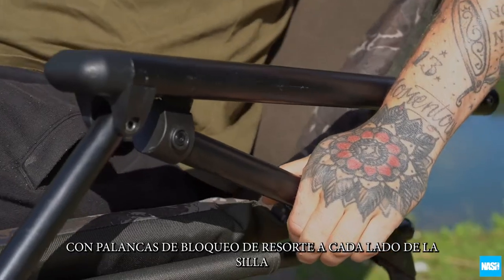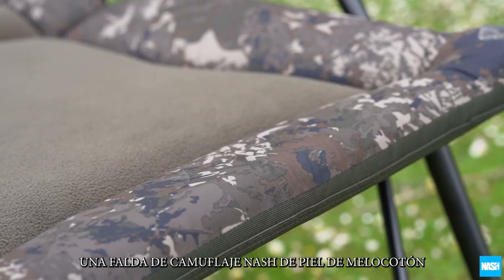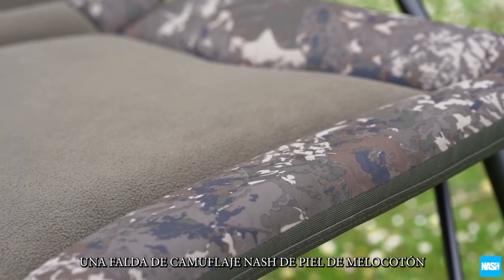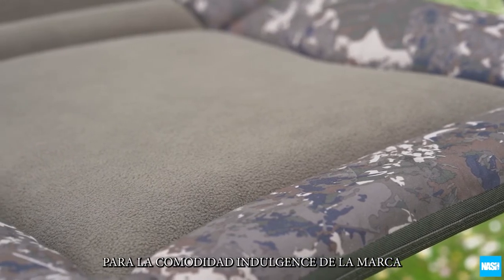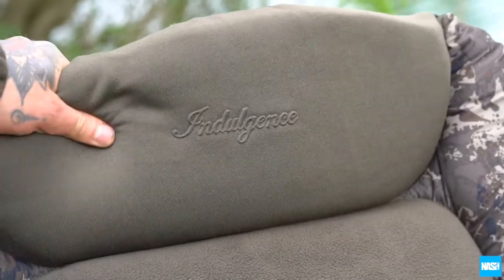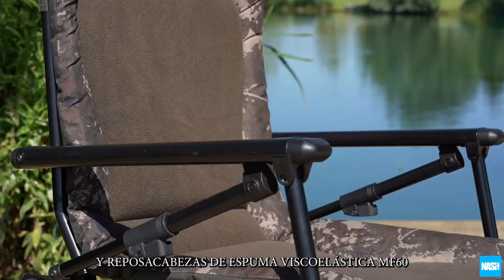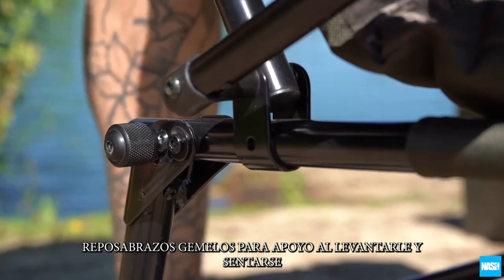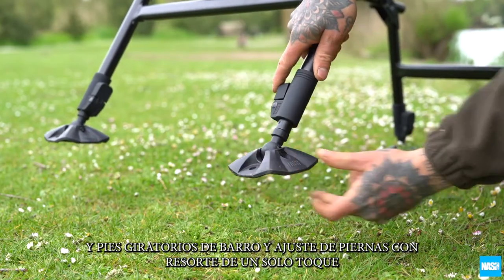NASH INDULGENCE HI-BACK AUTO RECLINE CHAIR T9522